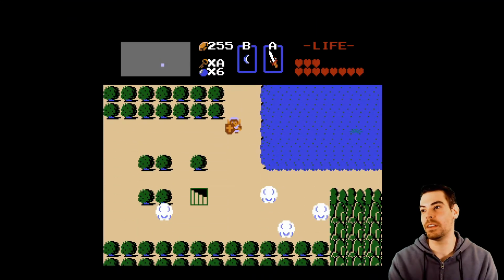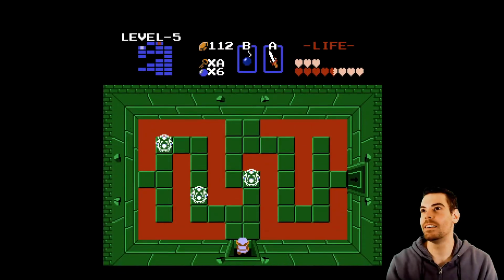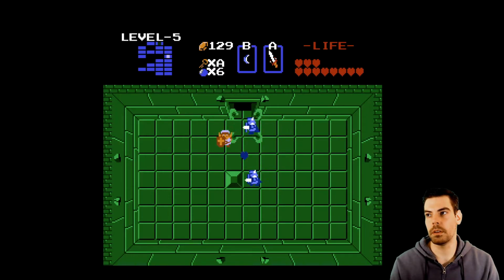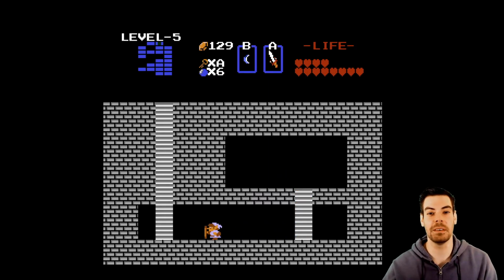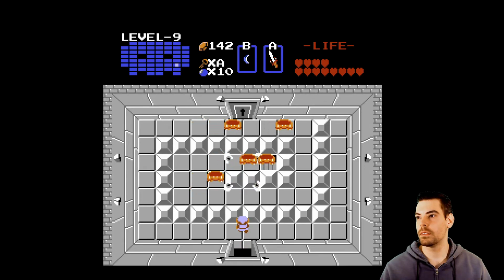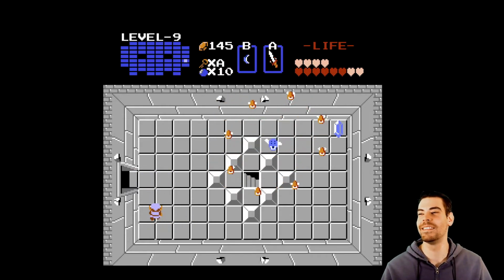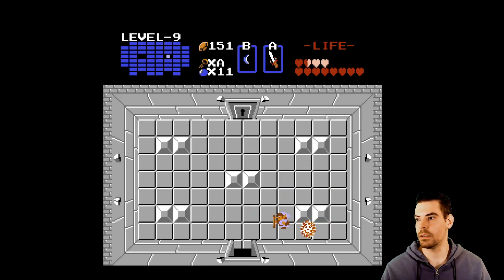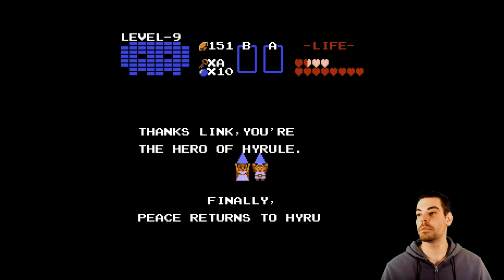THE FINAL SHOWDOWN! The Random Legend of Zelda Finale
Welcome to the last episode, everyone!

So we're finally finishing up our randomized version of the classic "The Legend of Zelda"! Finishing the last three levels that we had left, we pick up a useful item that will help us complete the game! What crazy dangers lie within the last level of the game? Will I win the fight against Ganon and save Princess Zelda? Find out in this thrilling episode!

I want to give a big shout out to everyone who's been watching these episodes from the very beginning. You guys are amazing, and it's been wonderful to journey alongside you!

All clips that were used from "The Legend of Zelda" animated series are licensed by Nintendo of America, Inc., Sei Young Animation Co., Ltd, and DIC Animation City. Distributed by Viacom Enterprises.

Jeopardy - Jeopardy Think Music
Metal Gear Solid - Alert Sound
Where In The World Is Carmen San Deigo
Zelda: Ocarina of Time - Master Sword
Zelda: A Link To The Past - Ending